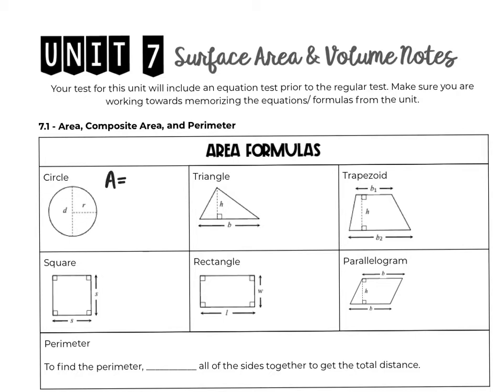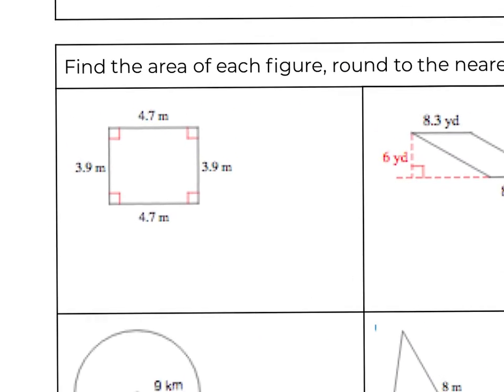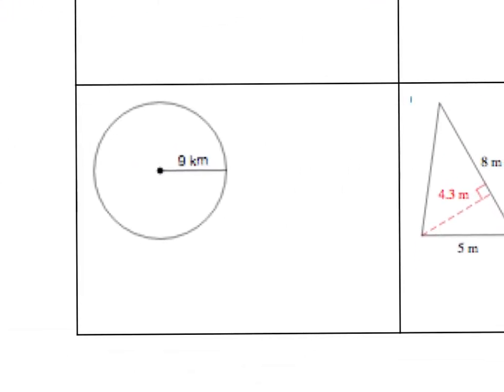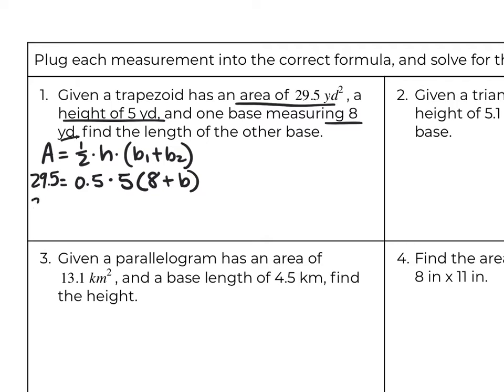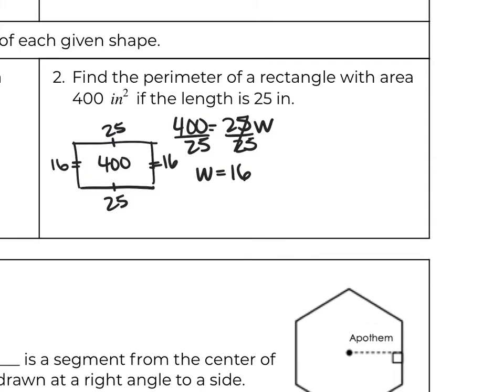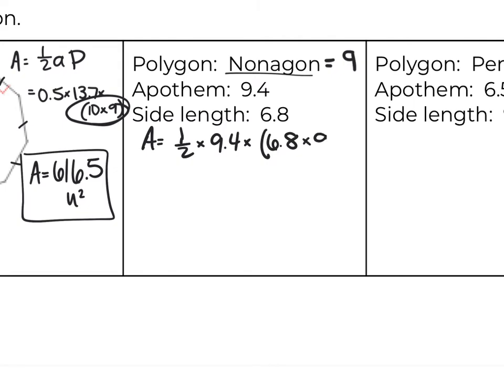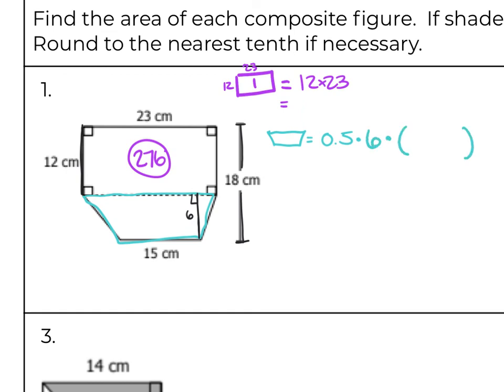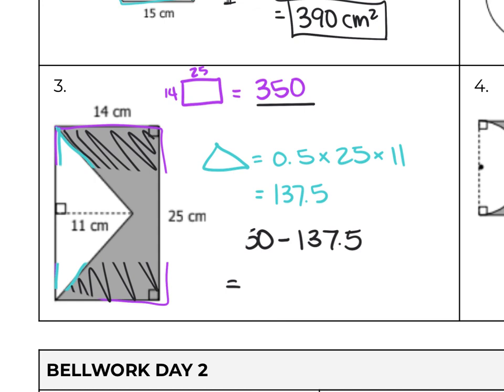Geometry 7.1 Notes